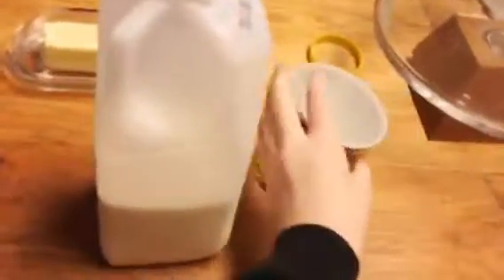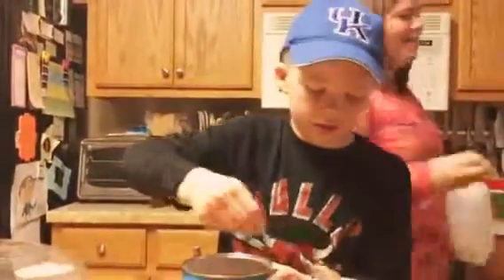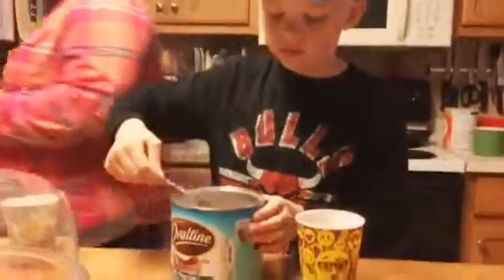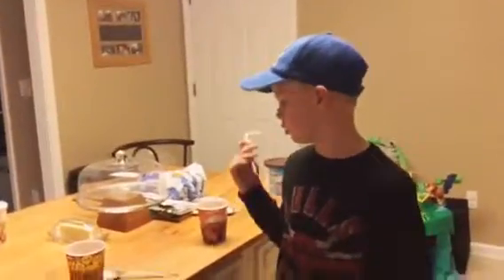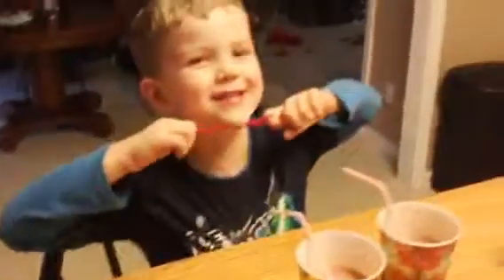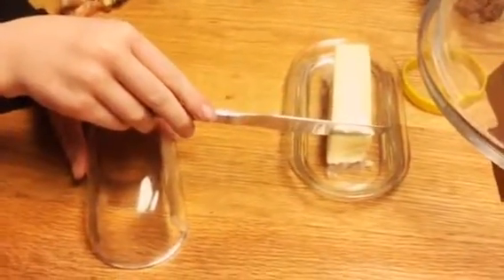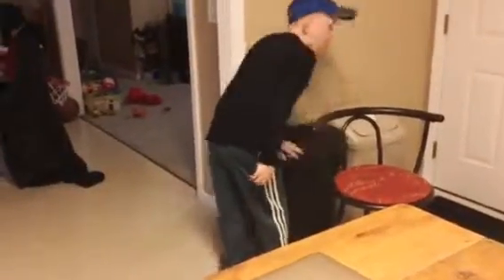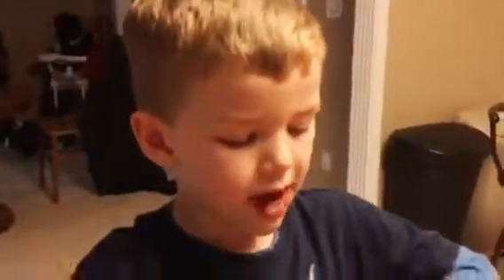Copy of Chocolate milk challenge + butter in the mouth consequence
This was fun hope ya had a good byeeeee